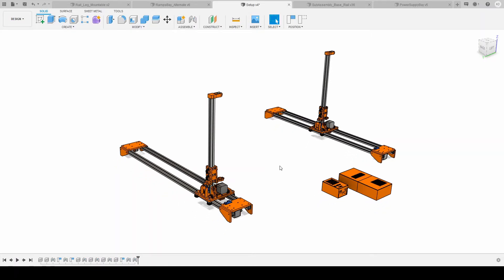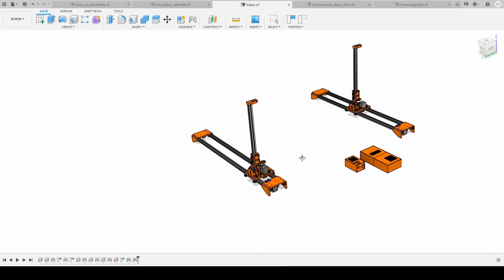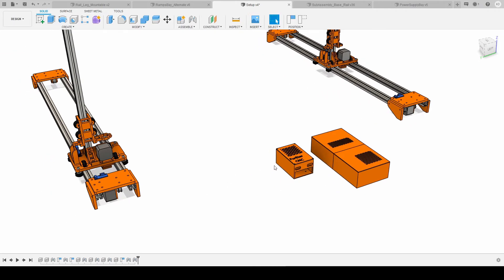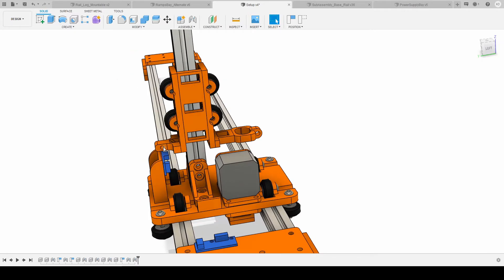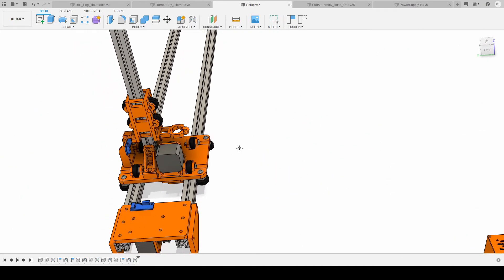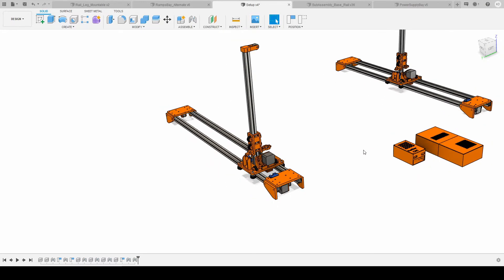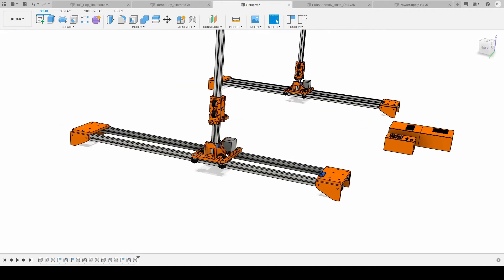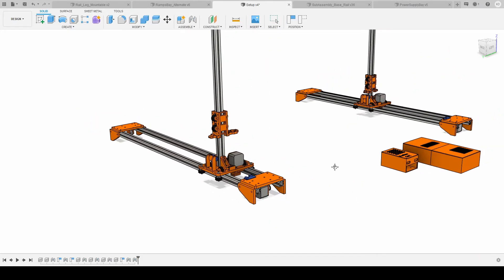CNC Hot Wire Cutter Part 1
Part 1 of building a CNC Hot Wire Cutter with 3D Printed parts for cutting foam wings/fuselage pieces for RC applications.

00:00 Introduction
03:25 Horizontal Gantry
08:12 Vertical Gantry
13:07 Short Electronics Discussion
13:56 First Homing

Dark Fantasy Studio: Speed Devil
Dark Fantasy Studio: Black Hole
Dark Fantasy Studio: Laser Gun
Dark Fantasy Studio: Demolition race
Dark Fantasy Studio: Speedway